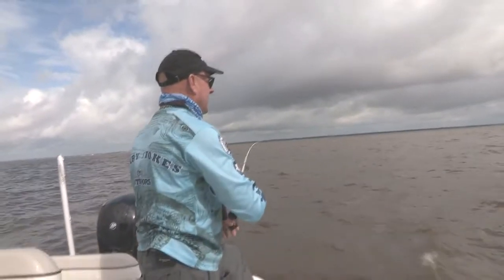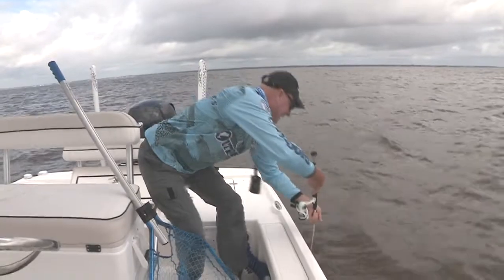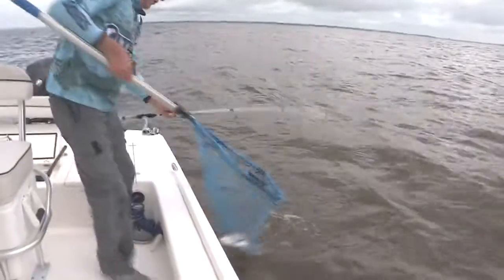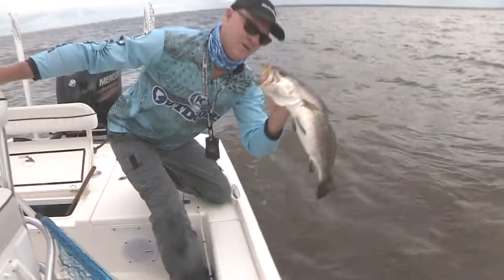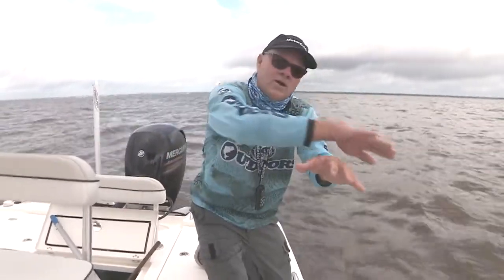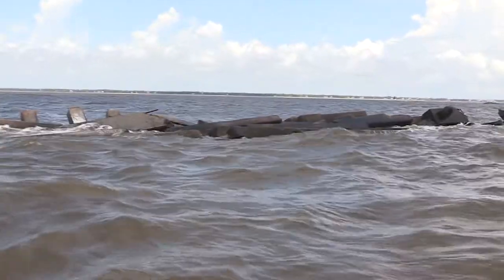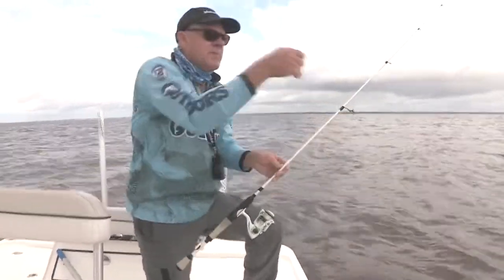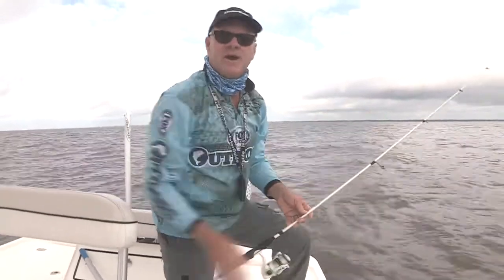FOX Sports Outdoors PREVIEW #24 - 2017 Bay St. Louis Mississippi Speckled Trout Fishing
This clip features speckled trout fishing from Bay St. Louis, Mississippi.  Watch the entire episode Thursdays and weekends on FOX Sports Southeast and FOX Sports Southwest.  See lots more great fishing news and info at our web